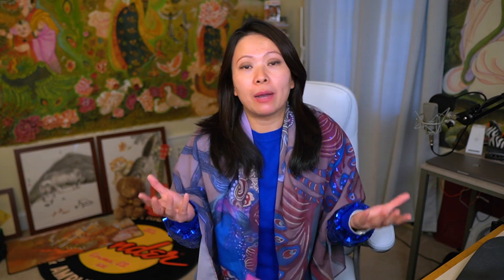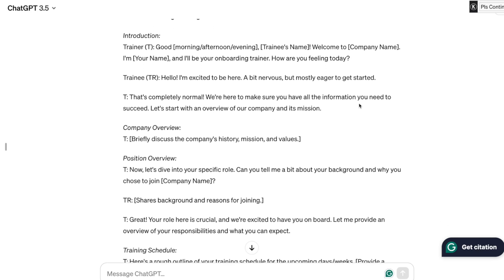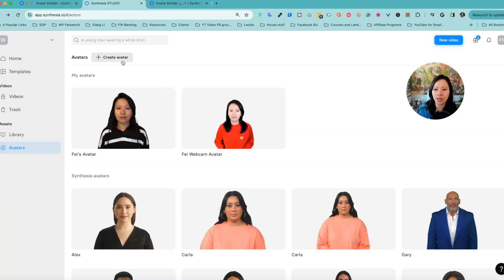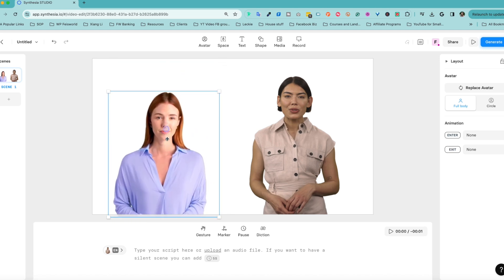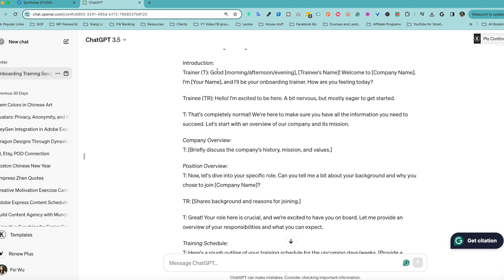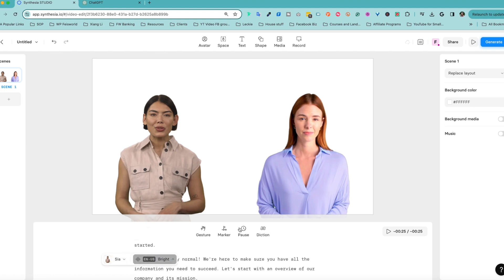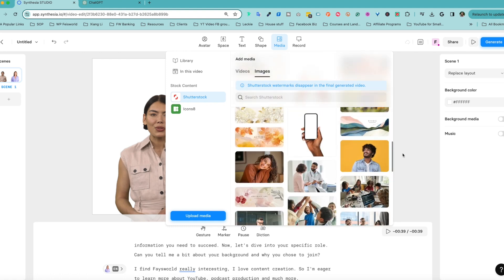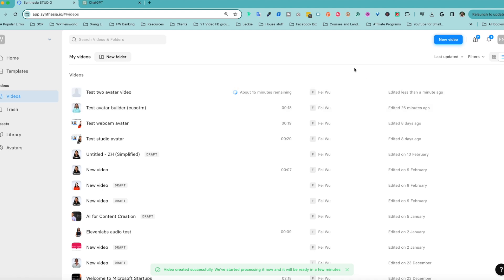Using Multiple Avatars in Synthesia (New Feature)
In this video, we talk through this new feature in Synthesia that allows you to add two or more AI avatars. This feature makes it easier and more interactive to have a dialogue between avatars rather than a monologue from a single person. I'll walk you through how to set it up and navigate the intuitive features. Additionally, I'll demonstrate how to use simple prompts in Chatty GPT to create scripts easily.

While recording videos facing the camera is enjoyable, corporate training videos can be time-consuming and costly. Synthesia's avatars offer a simple and easy alternative for certain types of videos. By the end of the video, you'll see the result of the created video and learn more about Synthesia.

Thank you for your support, and I look forward to seeing you in the next video!